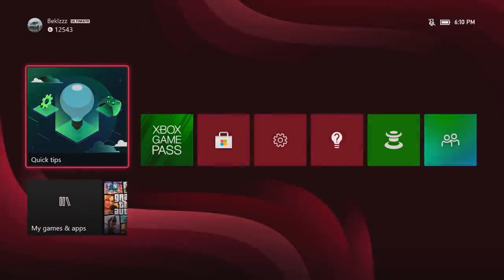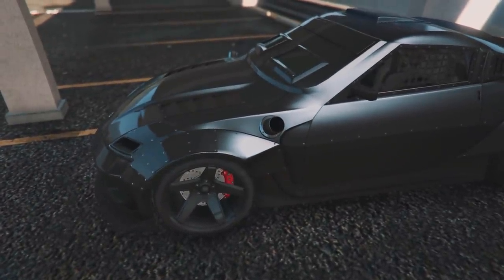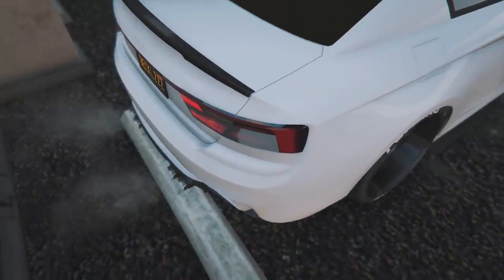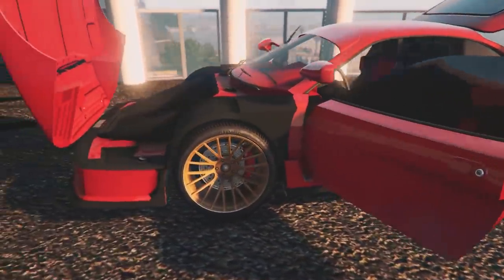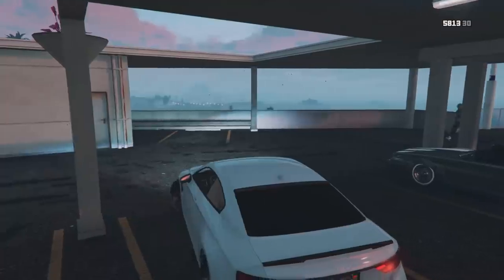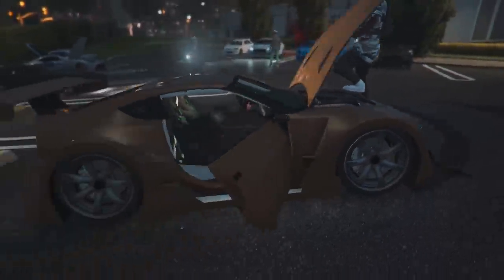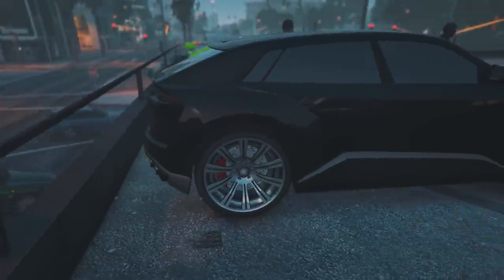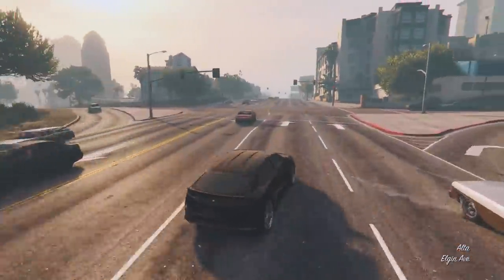GTA5 NEXT GEN!🎮XBOX SERIES X🔥FIRST CAR MEET🧼CRISPY CLEAN!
Next gen has arrived! Ya boy went out and copped a crispy new Xbox Series X to record the cleanest car content for you, the best supporters on YouTube!  Let me know in the comments what games you would like to see me try next on the Xbox Series X and I might make it happen for a future video! I was blown away by the performance of this coffee maker and can't wait to run up another meet! The only thing now I have to upgrade my recording hardware to support the 4K coming soon! Thank you all for the recent support on these videos! $100 in gift cards $25 each 2 on Xbox 2 on PSN. The winners will be selected in the next coming videos and reached out to on Instagram. Thank you again and hopefully you enjoy the video!